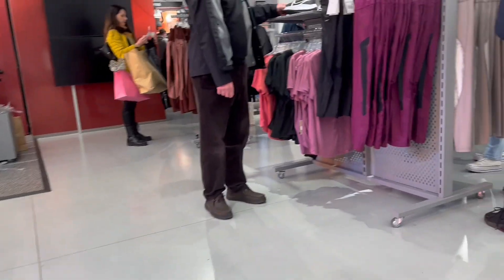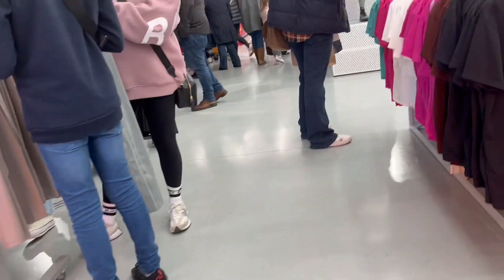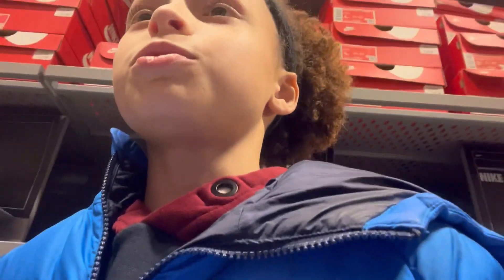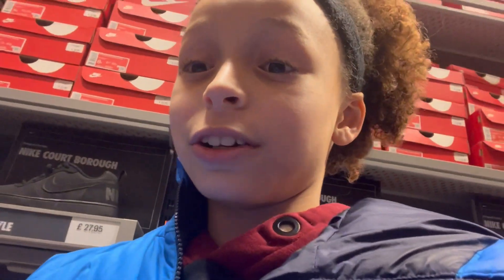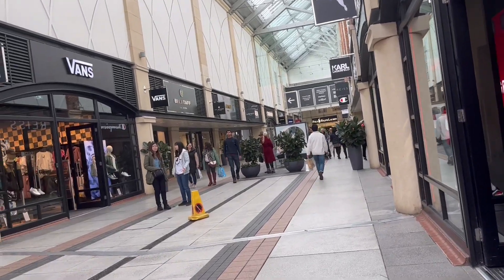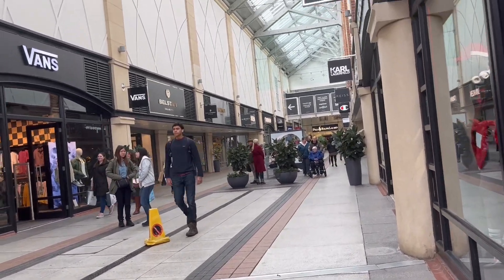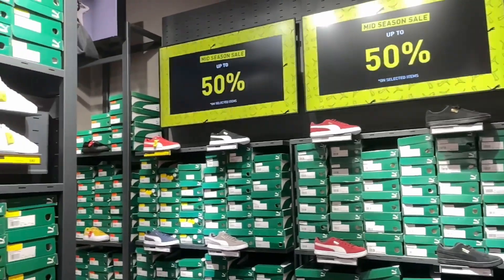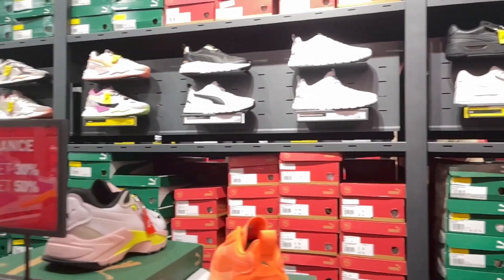Checking out the Outlets for Heat at Gunwharf Quays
I tried to see if I could cop any good finds at the outlet stores in Gunwharf Quays. I went to Nike, Adidas etc